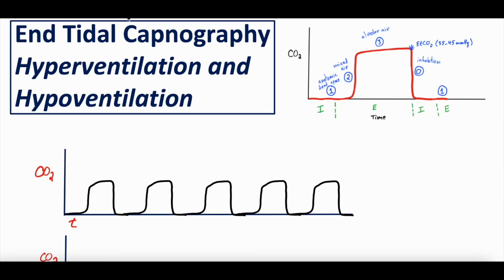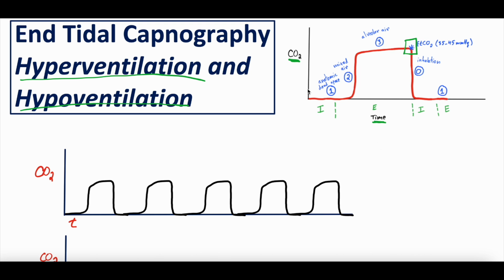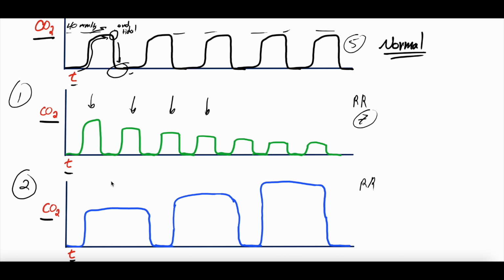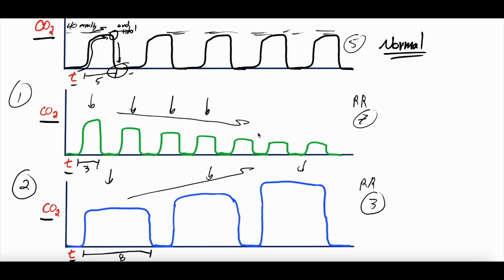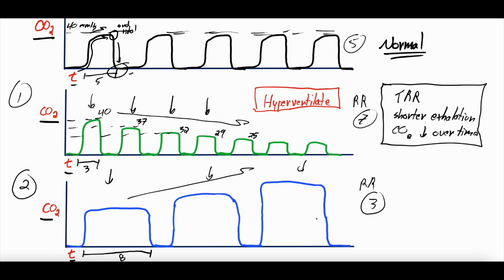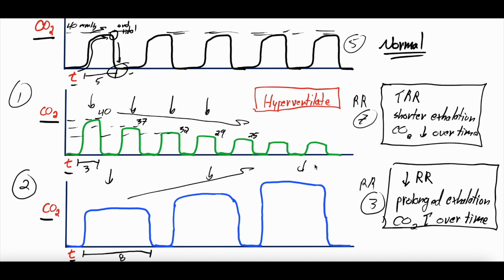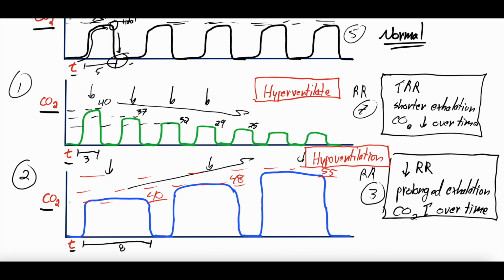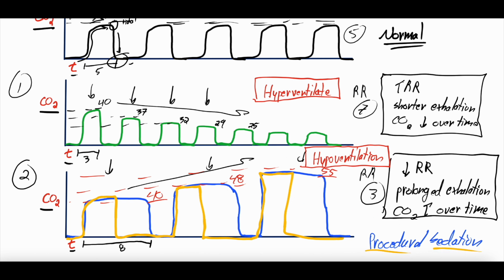End Tidal Capnography Waveforms Advanced: Hyperventilation and Hypoventilation | Clinical Medicine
End Tidal Capnography is a central skill for caring for patients who are acutely ill. Interpreting waveforms is a foundational skill. In this video, we go over hyperventilation and hypoventilation patterns on end tidal capnography.

0:00 - 1:56 - Introduction
1:57 - 3:41 - Overview of Normal End Tidal Waveforms
3:42 - 6:18 - Hyperventilation End Tidal Analysis
6:19 - 10:04 - Hypoventilation End Tidal Analysis

👉 Now find WhiteBoard Medicine on all main Podcast platforms (Apple, Spotify, Amazon, More)!

Additional End Tidal CO2 Videos!